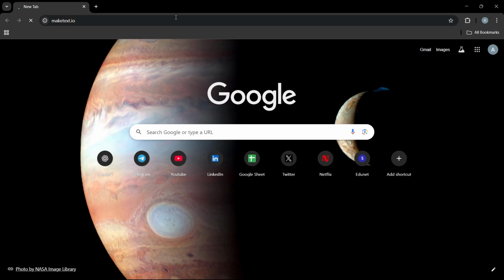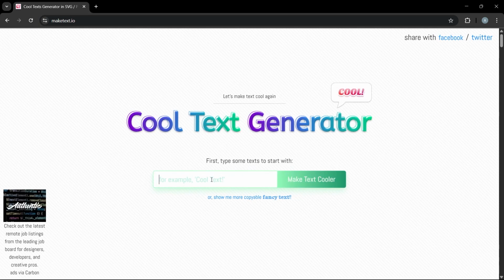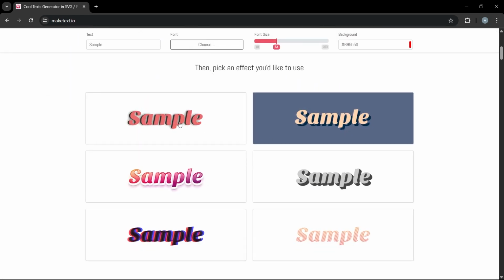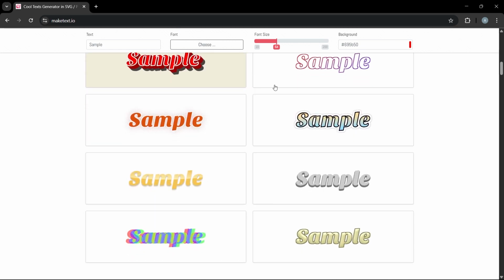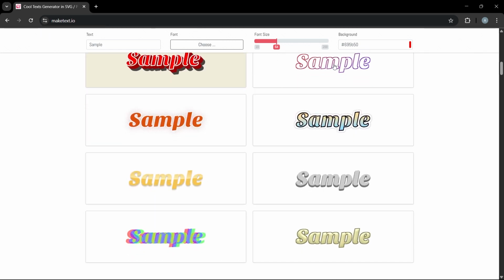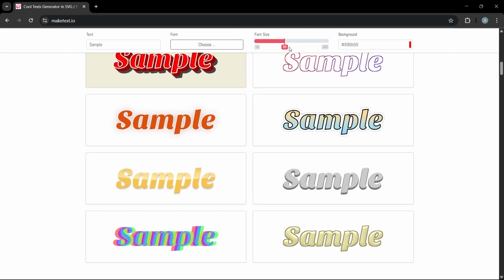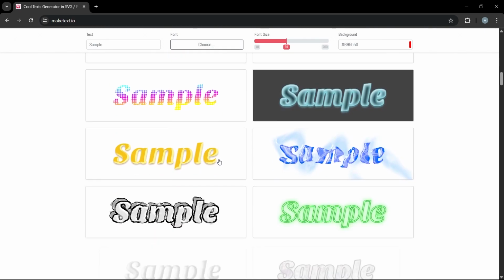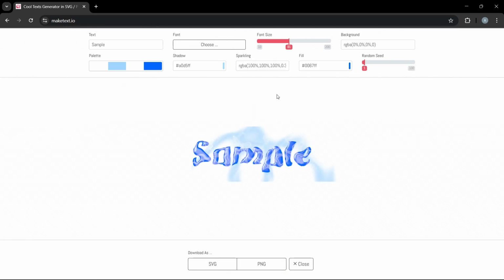How to Create Stunning Curve Text SVG Online [easy]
Creating stunning curved text using SVG online is a simple and effective way to add stylish typography to your projects without needing complex software. With various free online tools available, you can easily design text that follows a smooth curve or circular path. These tools allow you to input your desired text, adjust the curve’s radius and angle, customize font style, size, and color, and instantly preview the result. Once you’re happy with the design, you can download the SVG file, which is scalable and perfect for websites, logos, or digital art. This method is beginner-friendly, requires no coding knowledge, and provides clean, lightweight graphics that look sharp on any screen or device. Whether for personal projects or professional use, creating curved text SVGs online is a quick way to elevate your design aesthetics effortlessly.